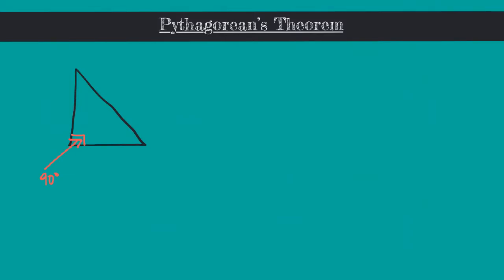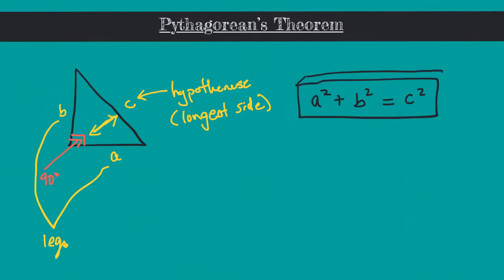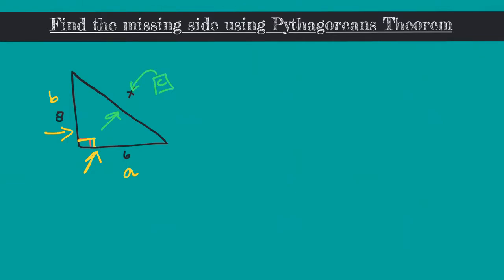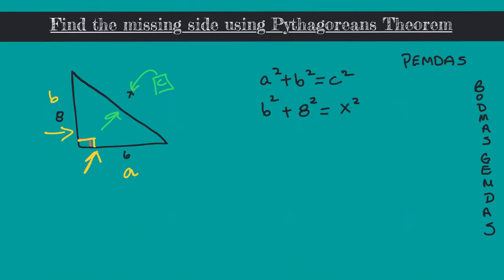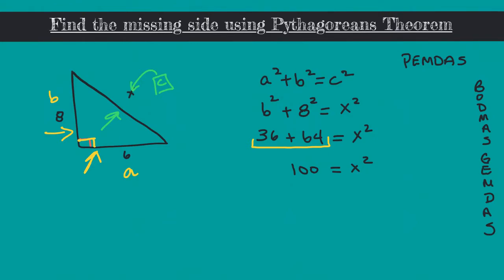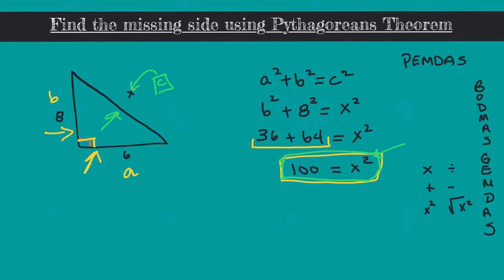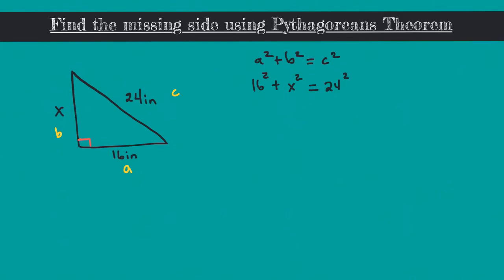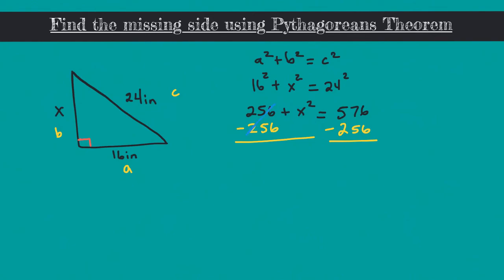Reteach Learning | How to Use Pythagorean’s Theorem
In this video: Using Pythagorean’s Theorem to solve for missing side